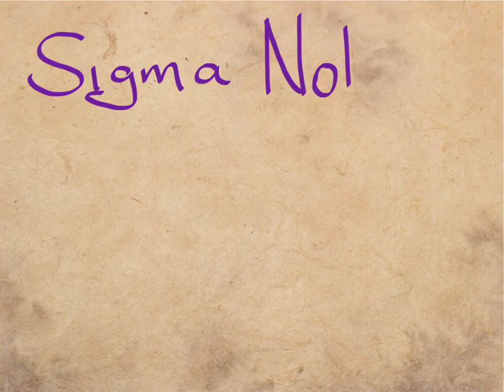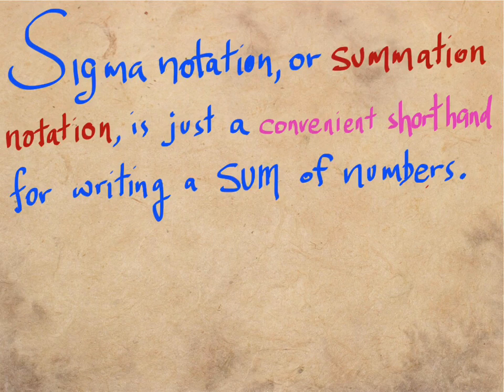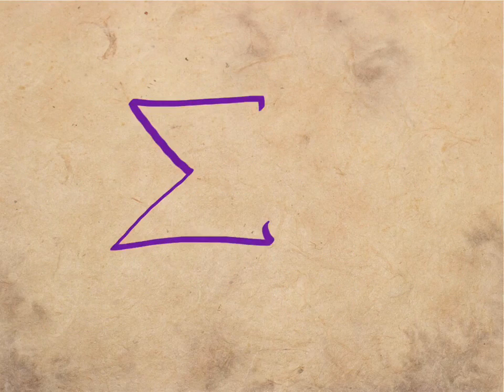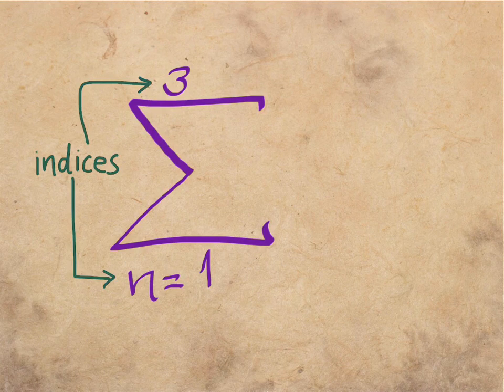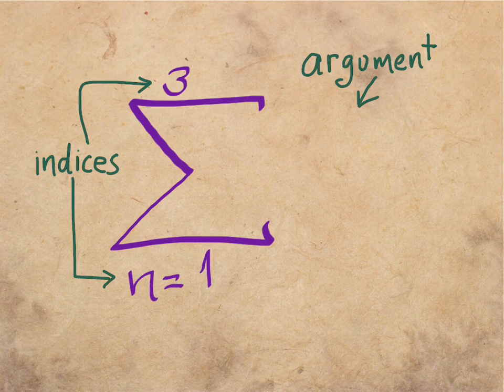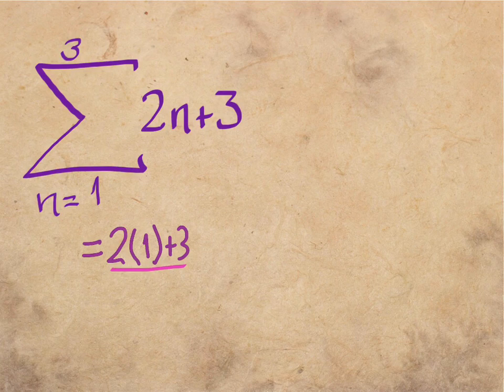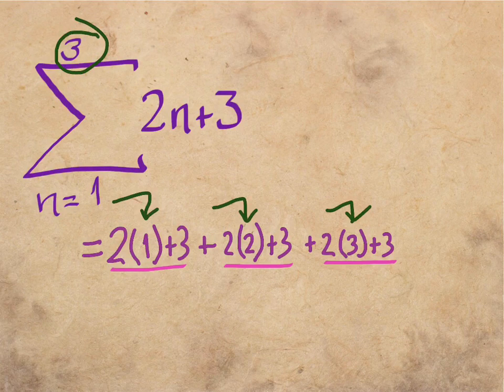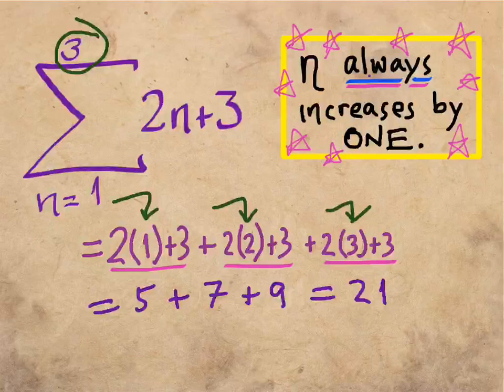sigma notation introduction